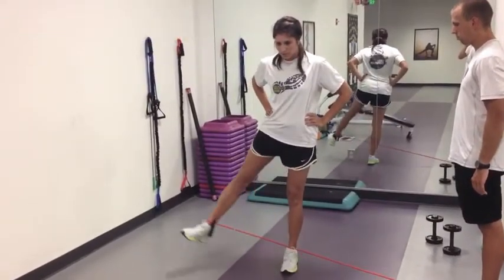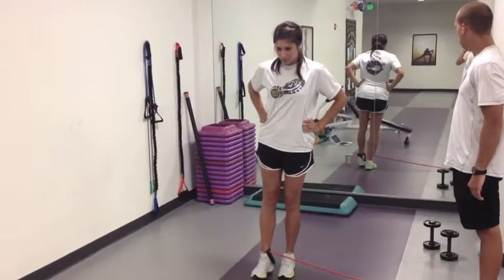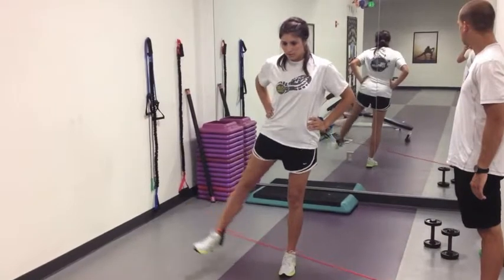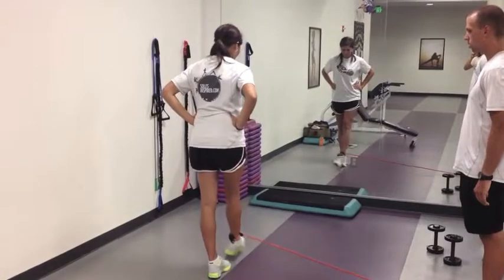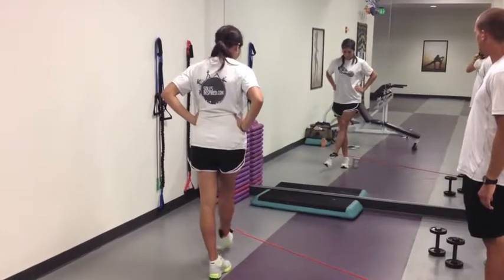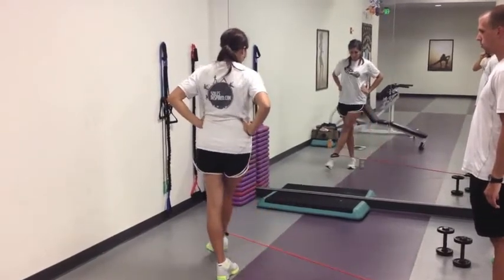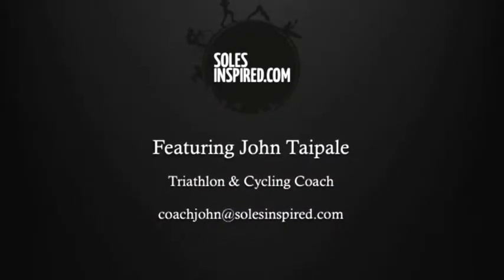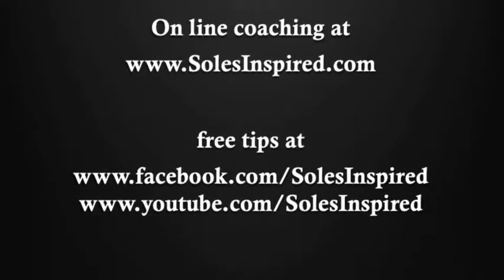Standing Abduction & Adduction with Exercise Band